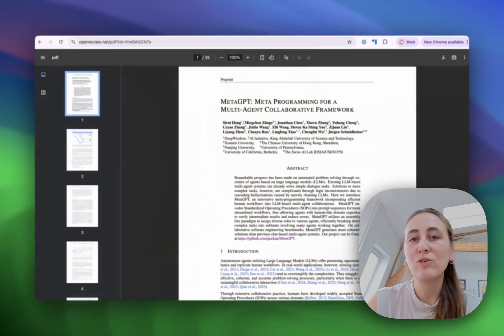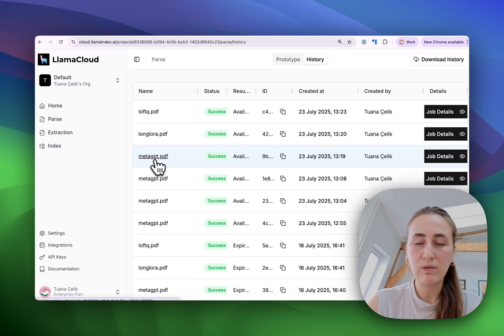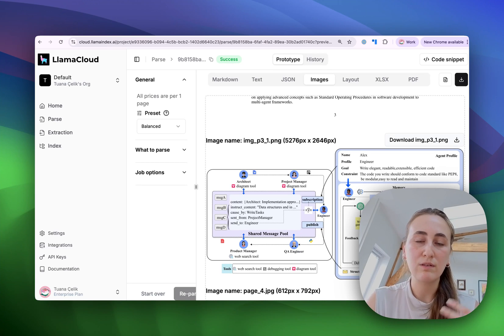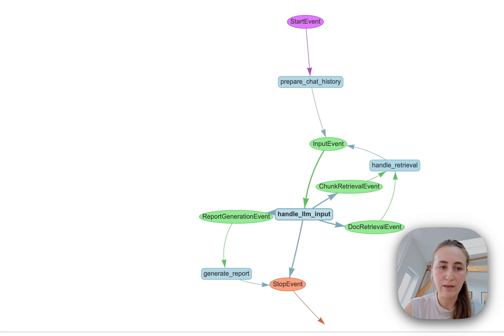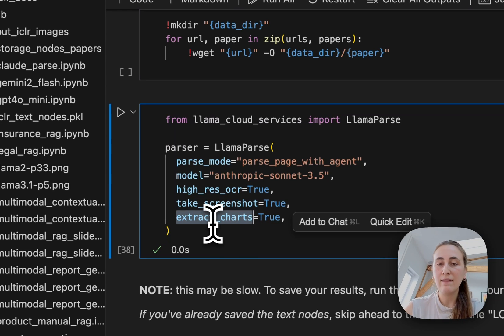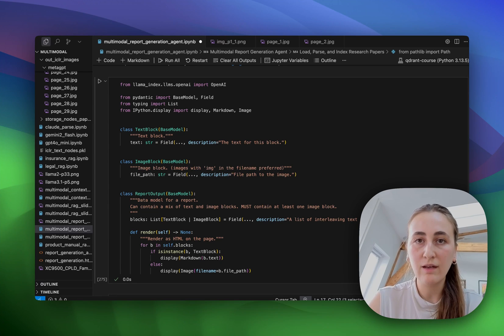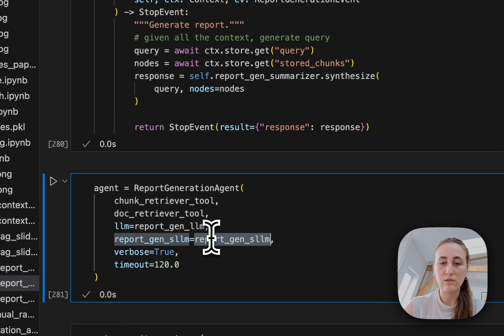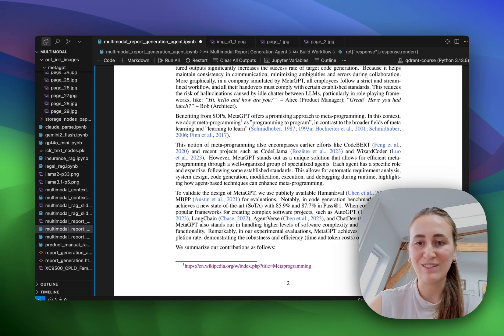Multimodal Report Generation with LlamaParse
In this video, we see how we can get LlamaParse to respond with images extracted from complex files, such as research papers.
Then, we use these images along with the parsed text to generate reports that can intersperse both relevant text chunks and images.